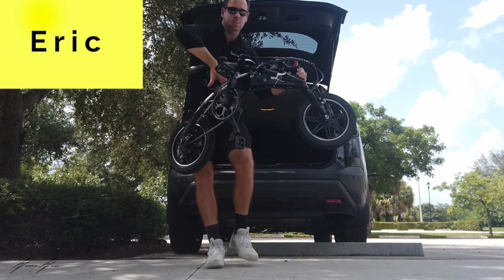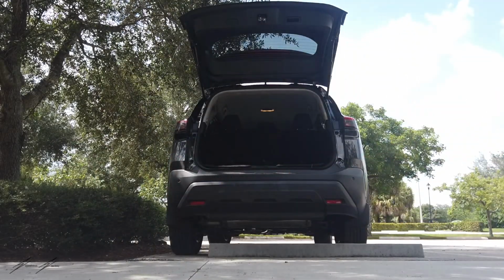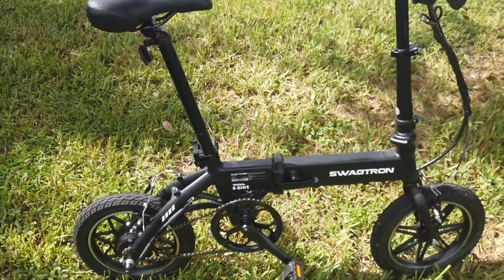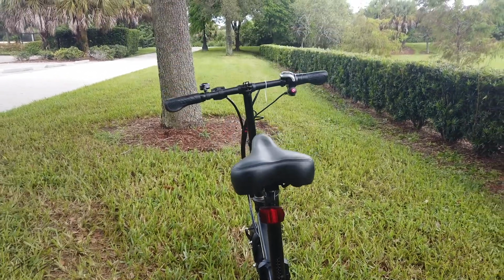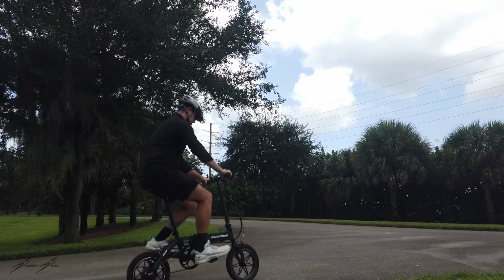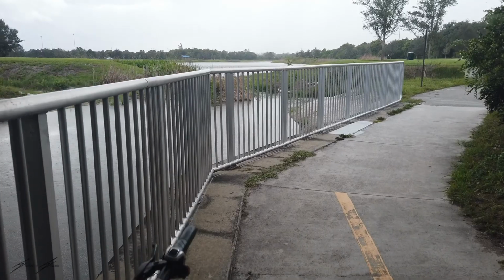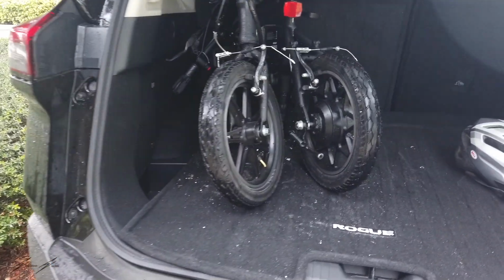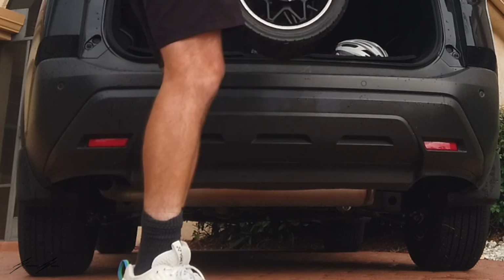Review of Swagtron Swagcycle EB-5 [Fun Electric Bike]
Hello Friends,

Today we're checking out the Swagtron Swagcycle EB-5 Electric Bike.This budget friendly compact folding ebike is blast to ride.

The 250 watt motor quietly moved us around the paved park. The 36V 7.8 Amp Hour Battery took us to the top speed of 15.5 mph.

 We recently repaired this electric bike in the previous video in this series.

The handling of the 14 inch tires was adequate for navigating around corners or pedestrian traffic.

This ebike a good choice for camping, traveling, community, school, city, or errands.

Here are some other cool ebikes

750 Watt Folding Ebike

Dual Suspension Ebike

Ebike under 500 dollars

1000 Watt Folding Ebike

DJI OSMO POCKET
Camera Lights

0:00 intro
0:11 weight and motor size
0:17 battery size
0:21 steady ride
0:47 pedal assist
1:00 top speed
1:04 tire size
1:11 handlebars
1:16 accessories
1:39 brakes
1:55 competitors
2:00 riding
2:45 folding